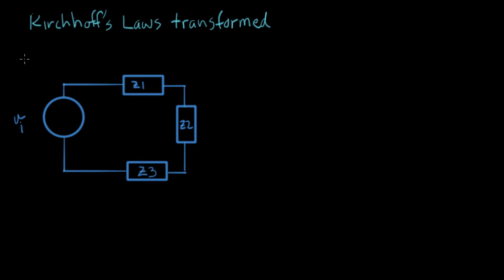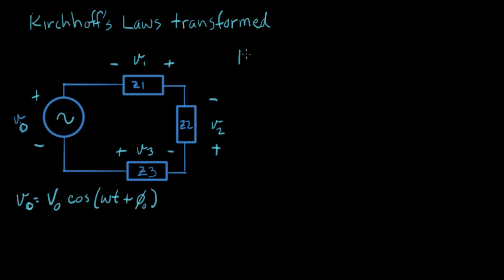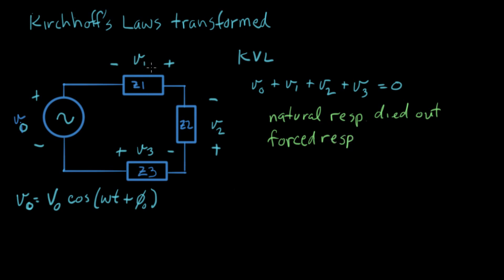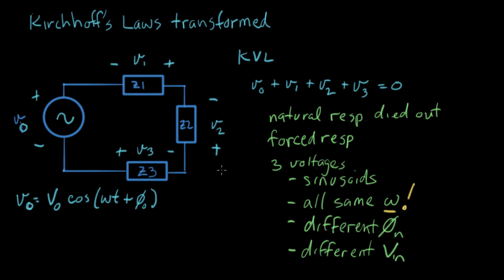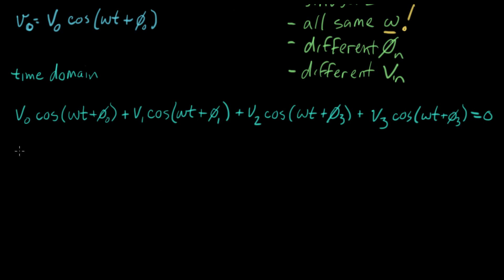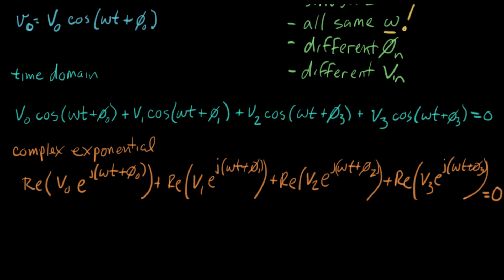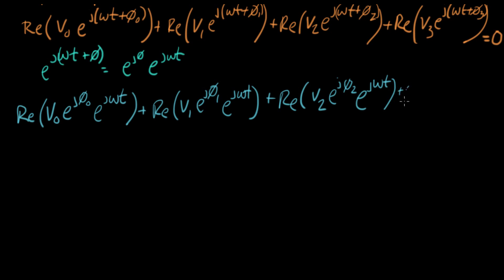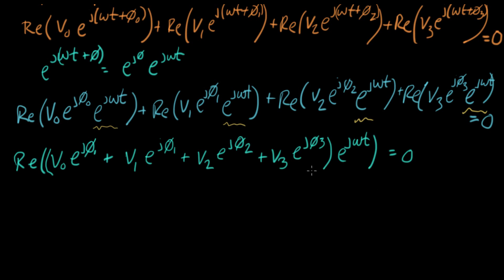KVL in the frequency domain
Demonstration that Kirchhoff's voltage law applies in the frequency domain. The voltage phase offsets around a loop sum to zero.